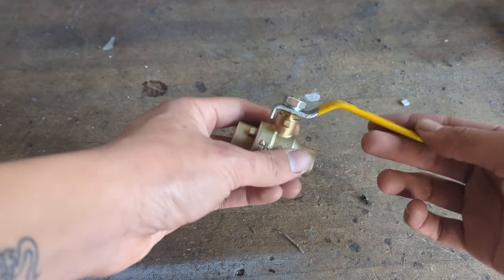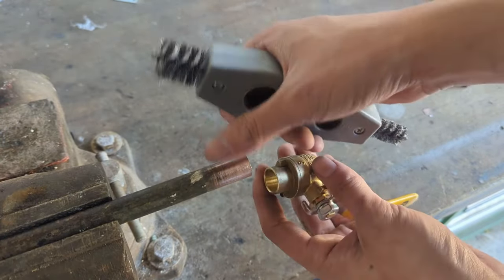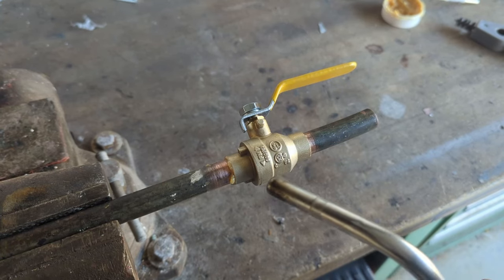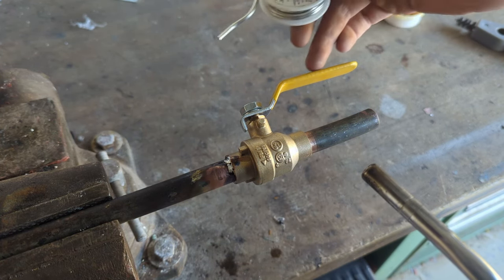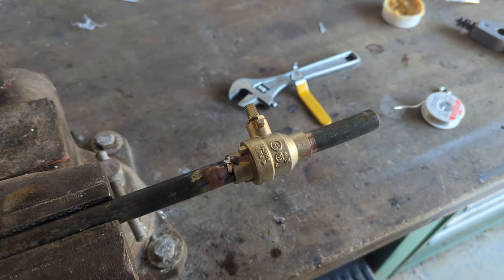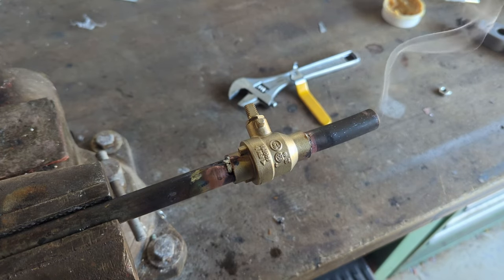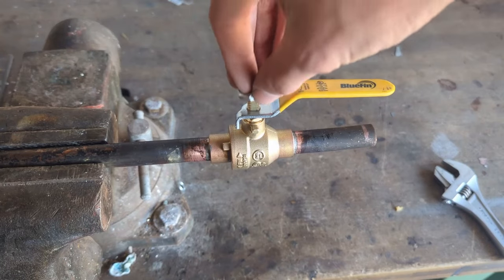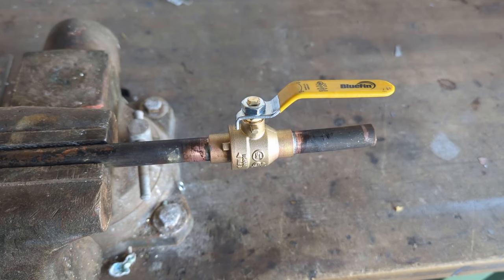How to Solder a Ball Valve to Copper Pipe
In this video I demonstrate how to properly solder a brass or bronze ball valve to copper pipe. This process works for all solder (also known as sweat) ball valves, both lead free and leaded.